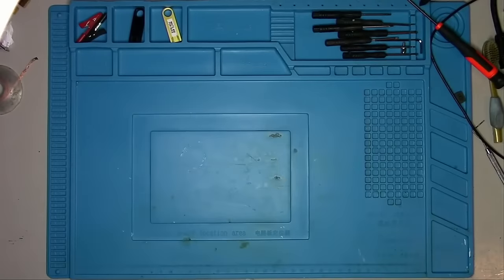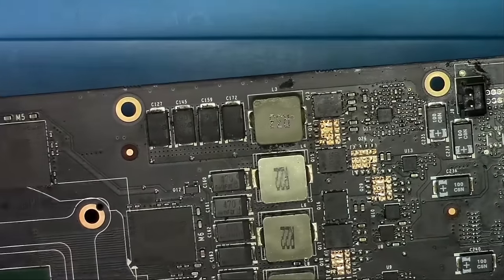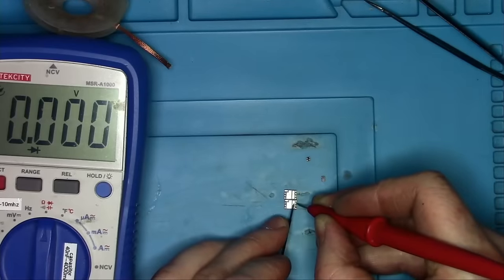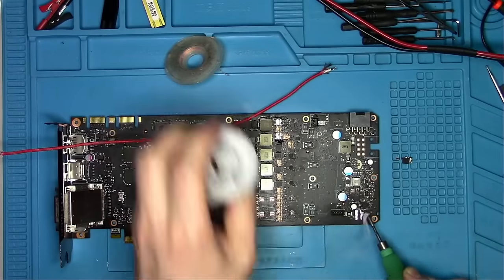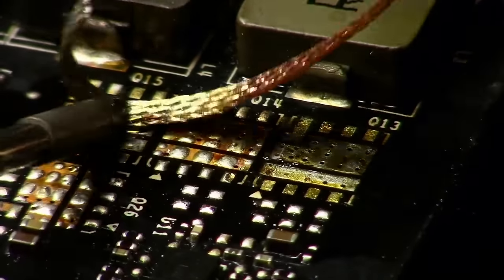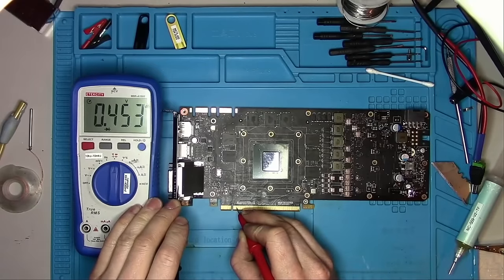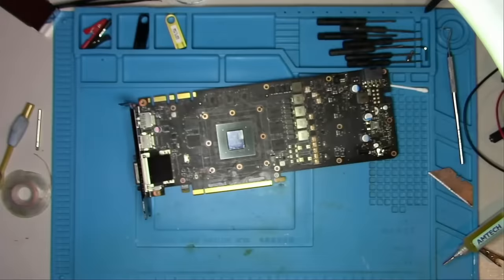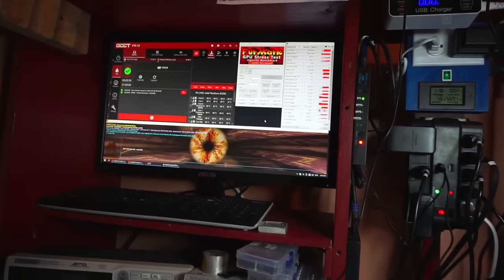What MINING does to Graphics Cards